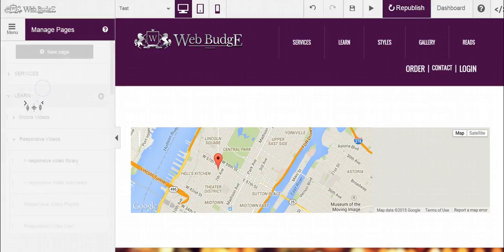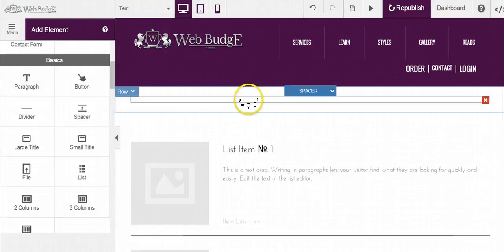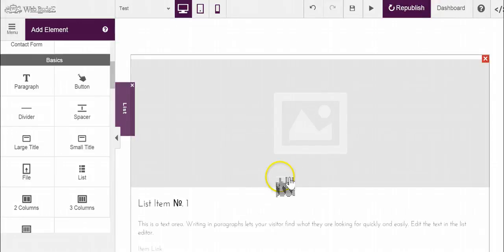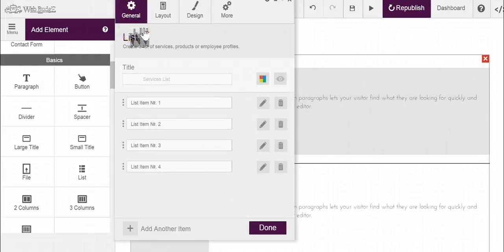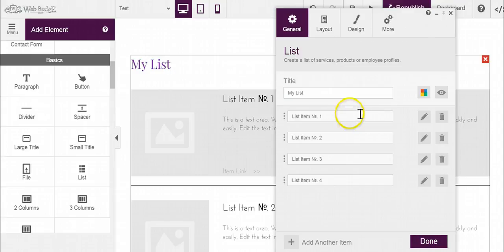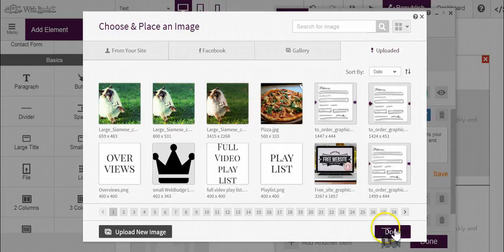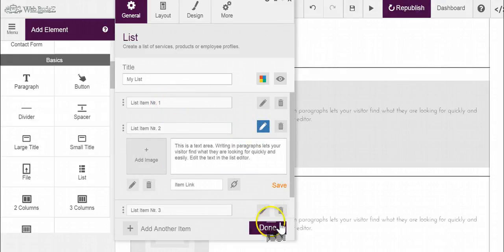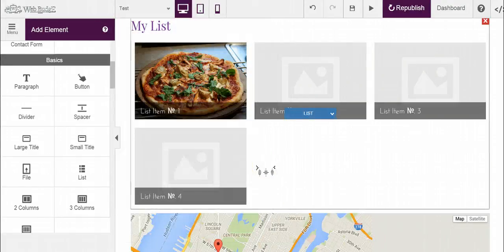Responsive Elements - List